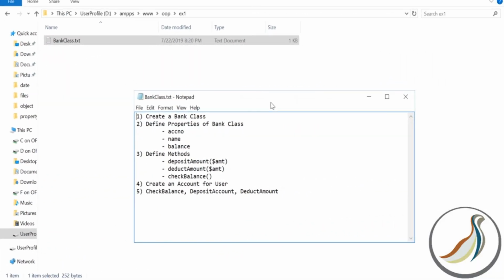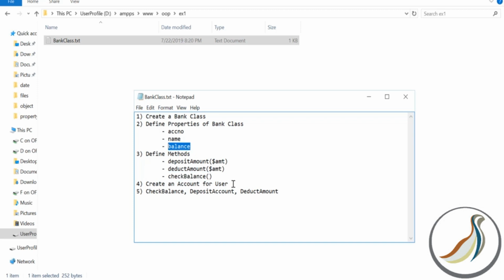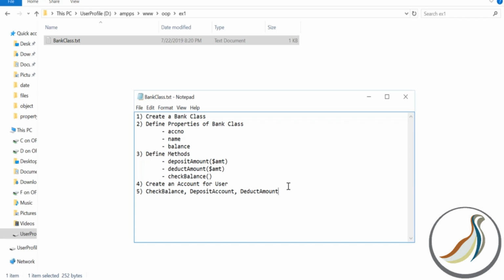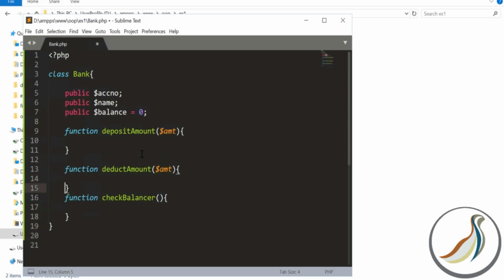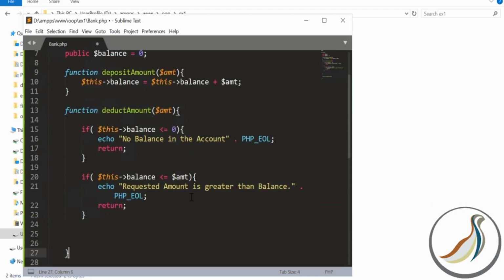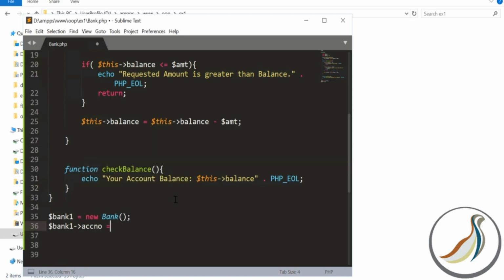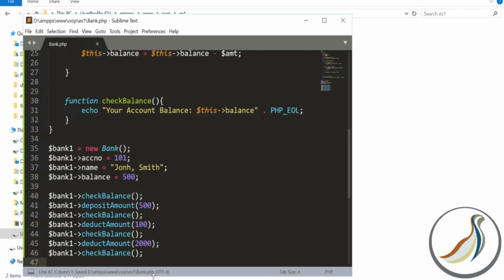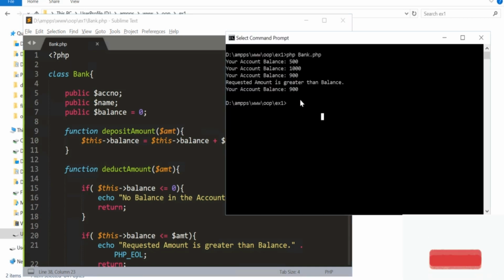Master PHP Classes: Build a Real Bank Simulation | Tutorial #9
In this PHP tutorial, we'll learn how to create a Bank Class with Object, Properties, and Methods. This beginner-friendly guide will walk you through the process of building a basic bank simulation in PHP. We'll cover essential concepts like object-oriented programming, class properties, and methods, empowering you to design and manage bank accounts programmatically.

✅ Build a complete PHP Bank Class
✅ Deposit, withdraw, and check balance methods
✅ PHP OOP class design patterns
✅ Real-world PHP project for beginners